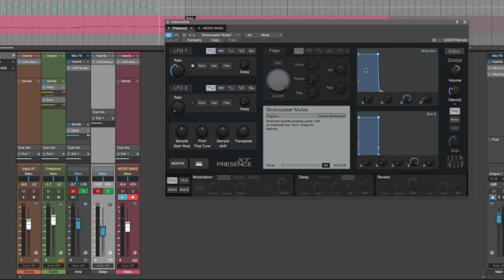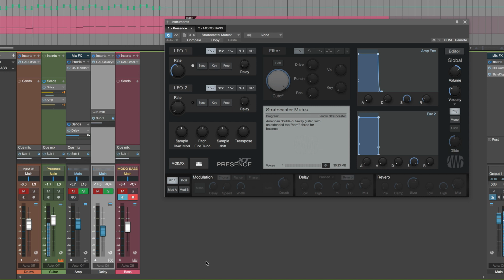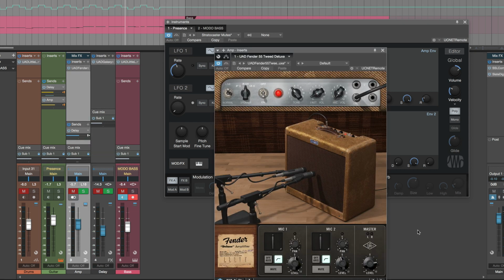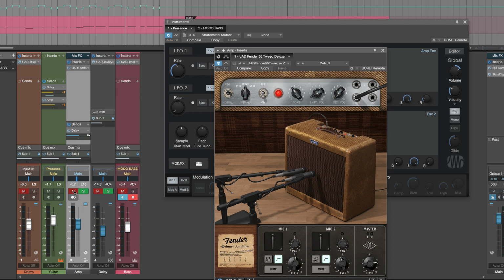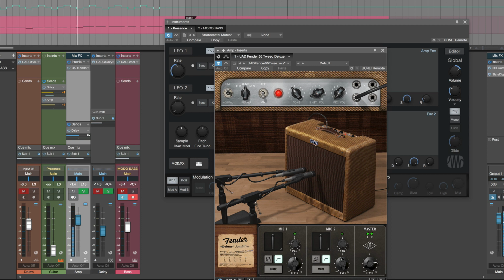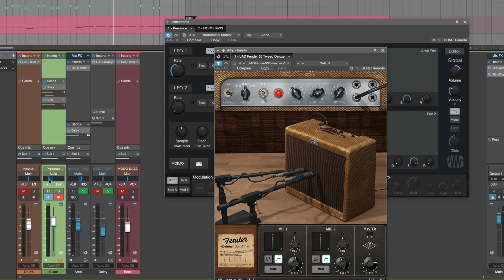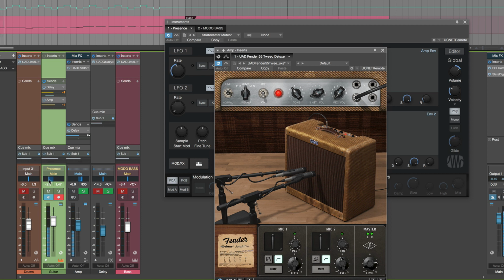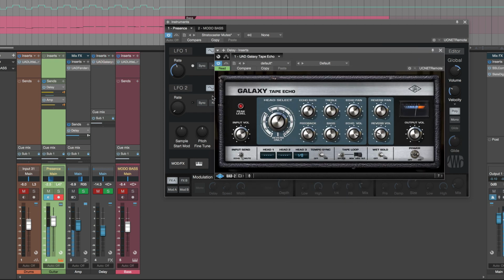Improve The Sound Of Guitar Samples Using UAD Fender 55 and Galaxy Echo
In this free tutorial, created with the kind support of Universal Audio, Russ shows how to use the UAD Fender 55 amp and the Galaxy Echo to take a basic guitar amp sample and give it more realism.

In 1973, Roland created the RE-201 Space Echo* — a tape delay/spring reverb system that created warm, warped, unabashedly analog echo effects. From subtle tape textures to mindbending chaos, this iconic contraption can be heard on classic Pink Floyd and David Bowie, to seminal dub sides from King Tubby, Scientist, and Lee “Scratch” Perry.

The Galaxy Tape Echo plug-in for UAD-2 hardware and Apollo interfaces is an exhaustive emulation of the iconic, legendary ’70s unit, and expertly captures the physical behavior of the inspiring hardware, down to its distortion, musical wow and flutter, sci-fi pitch shifting, and real time tweakability.

Vintage Fender tweed Deluxe amplifiers are the Holy Grail of tone for good reason. Their low-volume clean sounds are pristine and complex. And as you inch the volume upward, you’re greeted with sweet, blooming overdrive, before arriving at full-on distorted, utterly viscous tube saturation.

After two-plus years of research and development, Universal Audio is proud to introduce the Fender ’55 Tweed Deluxe plug-in for UAD-2 hardware and Apollo interfaces. Designed 100% by Universal Audio, and endorsed by Fender Musical Instruments, the ’55 Tweed Deluxe plug-in captures every nuance of this historically unrivaled tone machine by emulating every last ingredient of the hallowed 5E3 Deluxe circuit.